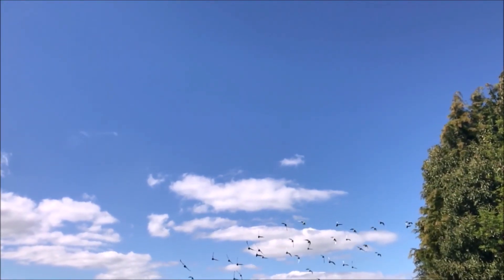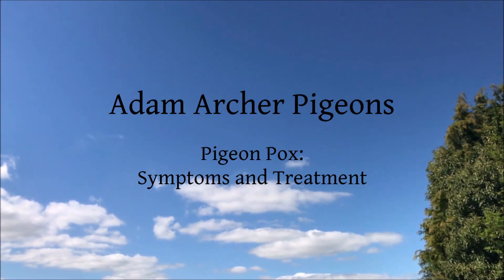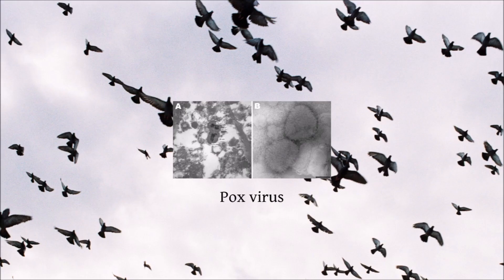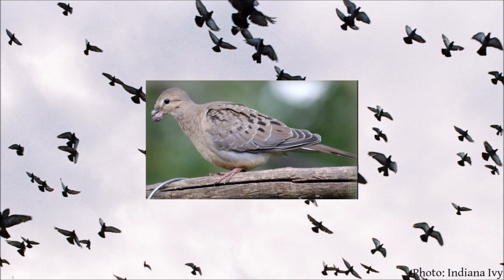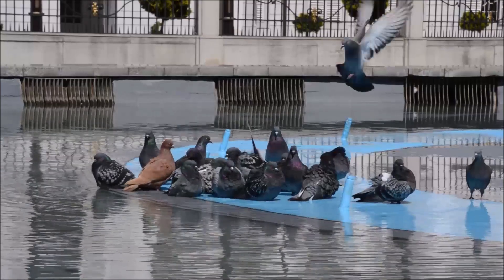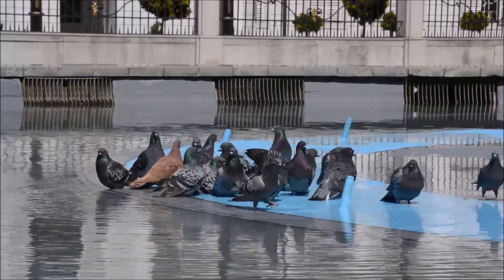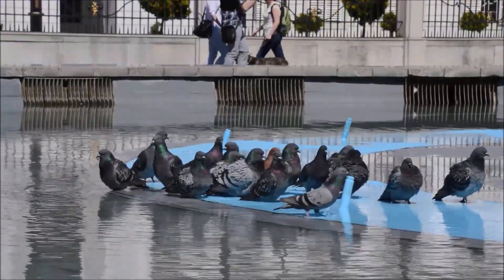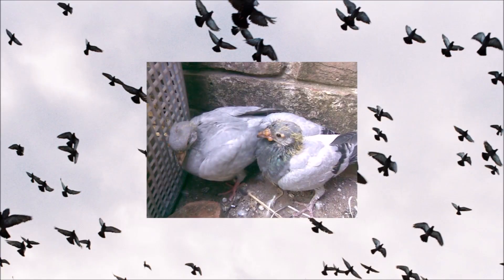Pigeon Pox - Pigeon Health Episode #4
Pigeon pox is a common avipoxvirus that infects pigeons. This video looks at its treatment and symptoms.